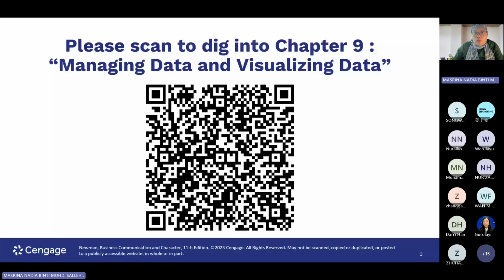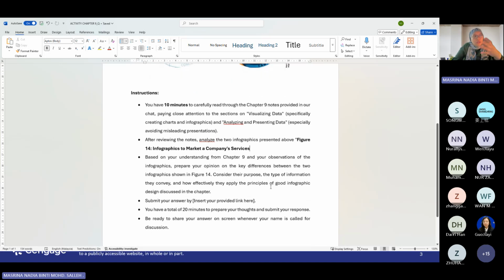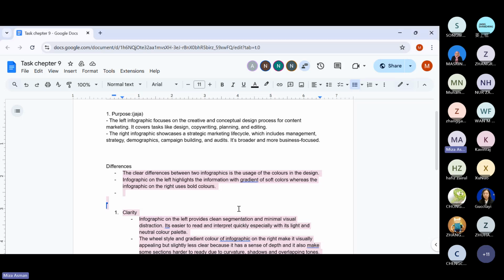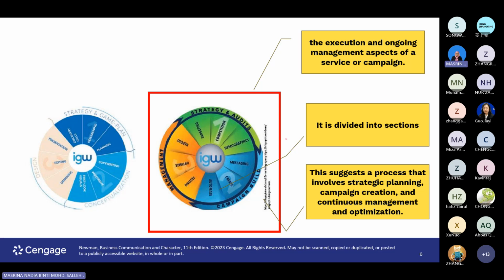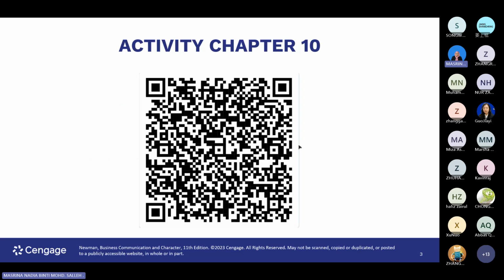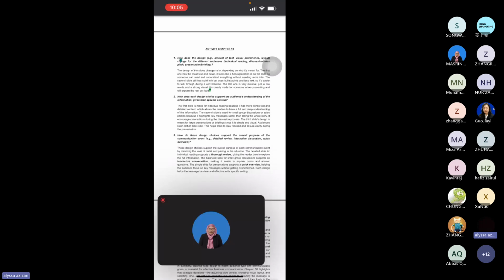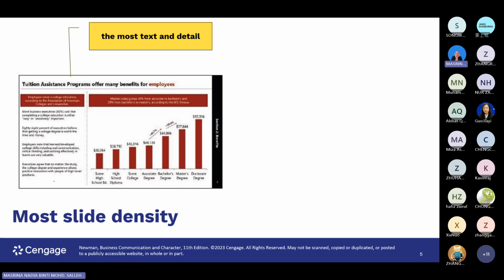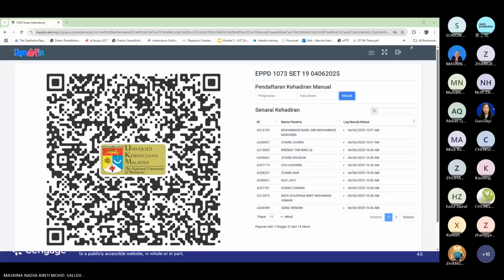1073 6 4 课上回放